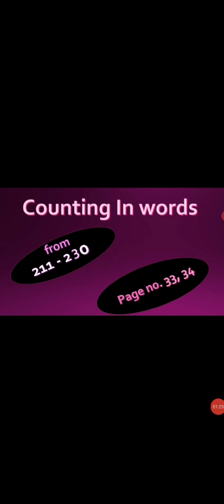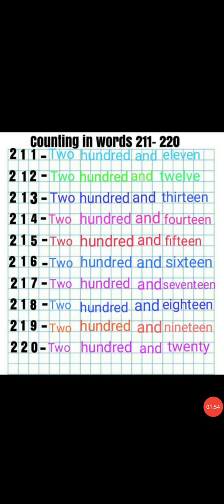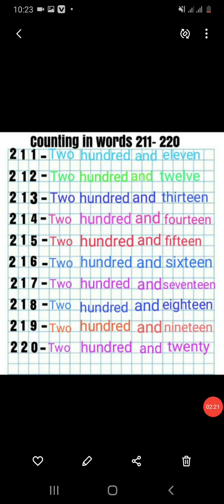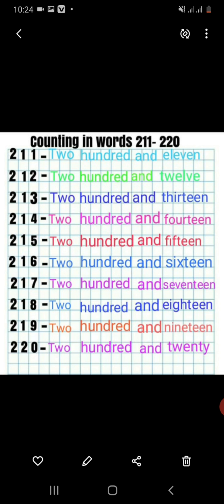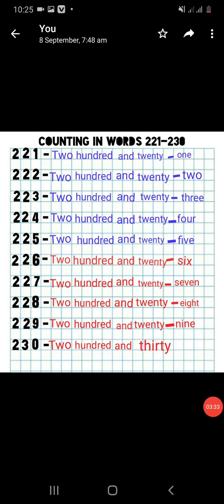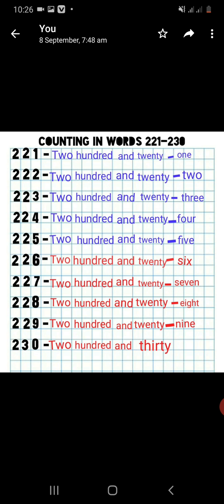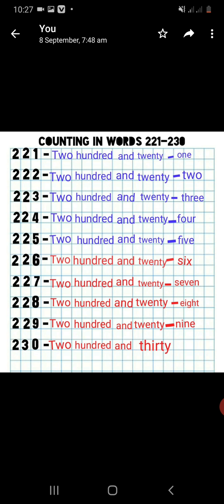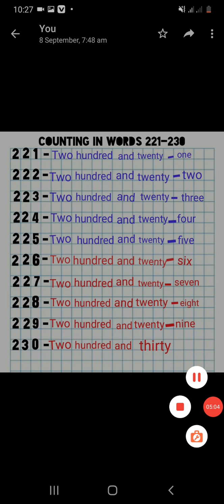The Sanai Sargodha Class I Maths